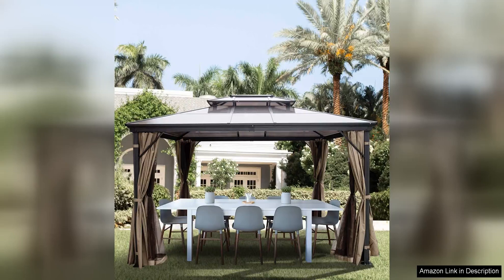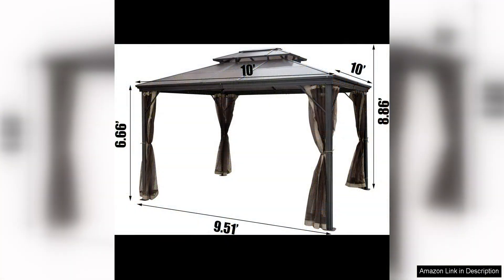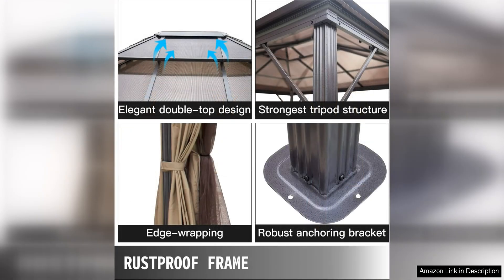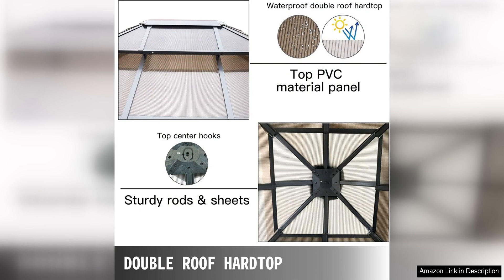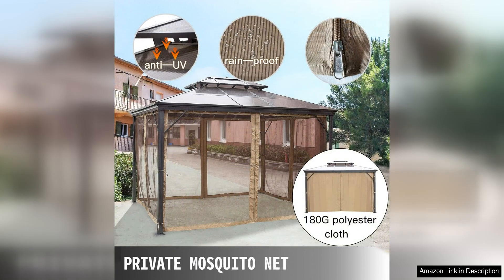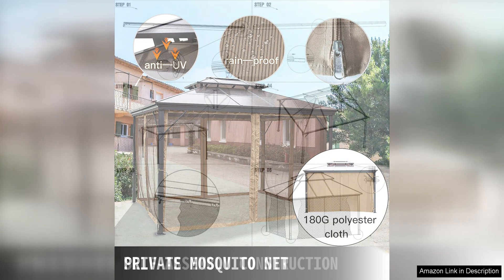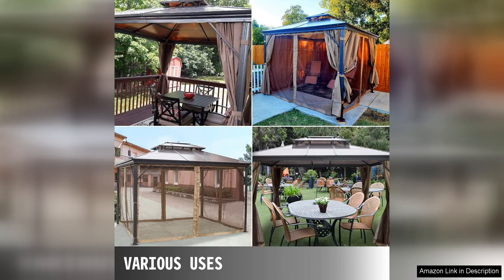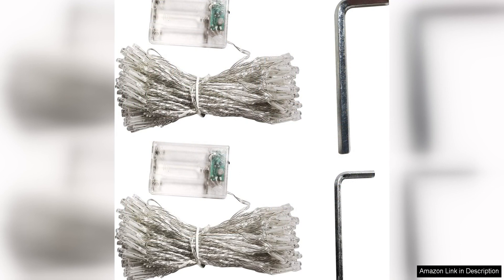Happybuy Polycarbonate Hardtop Roof Gazebo 10' x 10' with Netting Metal Review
The Happybuy Polycarbonate Hardtop Roof Gazebo is a sturdy and stylish addition to any outdoor space. This 10' x 10' gazebo features a durable polycarbonate hardtop roof that provides protection from the sun and rain, making it perfect for year-round use. The metal frame is strong and stable, ensuring that this gazebo will stand up to the elements for years to come.

One of the standout features of this gazebo is the included netting, which provides protection from insects and adds a touch of elegance to the design. The netting can be easily attached and removed, allowing you to customize the gazebo to suit your needs. Whether you're hosting a summer BBQ or enjoying a quiet evening outdoors, the netting will help create a comfortable and enjoyable space.

Assembly of the Happybuy Polycarbonate Hardtop Roof Gazebo is straightforward and can be done with just a few tools. The instructions are clear and easy to follow, making it a simple DIY project for most homeowners. Once assembled, the gazebo is very stable and secure, so you can relax and enjoy your outdoor space without worrying about it blowing away in the wind.

In addition to its practicality, the Happybuy Polycarbonate Hardtop Roof Gazebo is also a stylish addition to any backyard or patio. The sleek design and neutral color palette will complement any outdoor decor, while the polycarbonate roof adds a modern touch. Whether you're hosting a formal dinner party or just relaxing with a book, this gazebo will create a sophisticated and inviting atmosphere.

Overall, the Happybuy Polycarbonate Hardtop Roof Gazebo is a fantastic choice for anyone looking to enhance their outdoor space. With its durable construction, convenient features, and stylish design, this gazebo offers both functionality and beauty. Whether you're entertaining guests or simply enjoying some time outdoors, this gazebo will quickly become a favorite gathering spot for your family and friends.